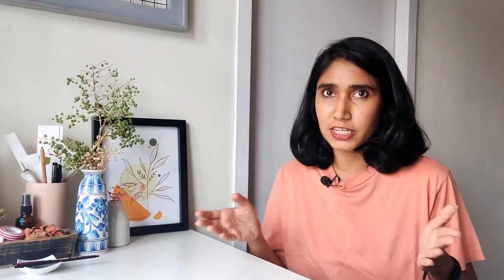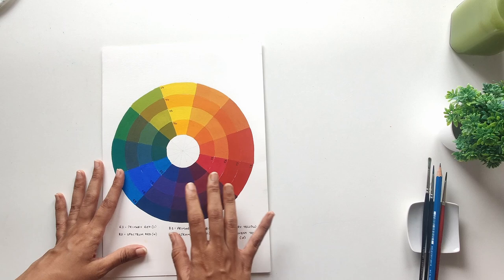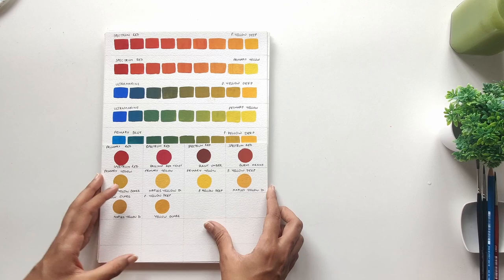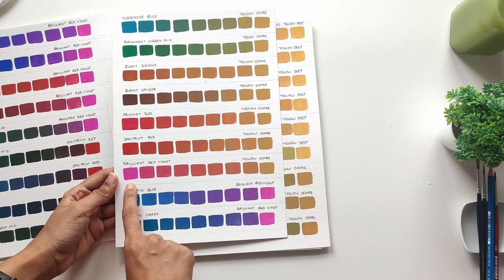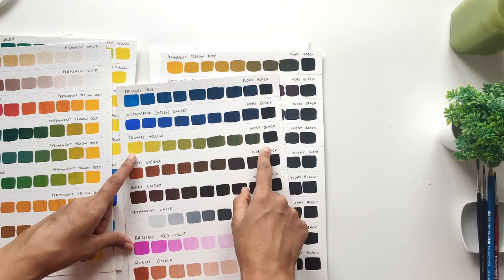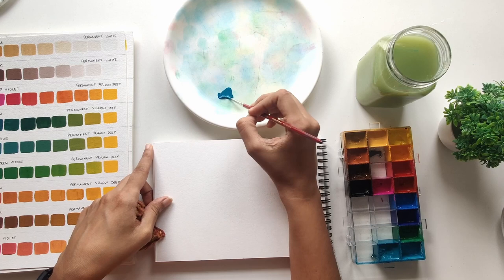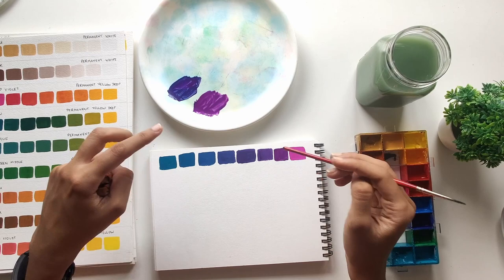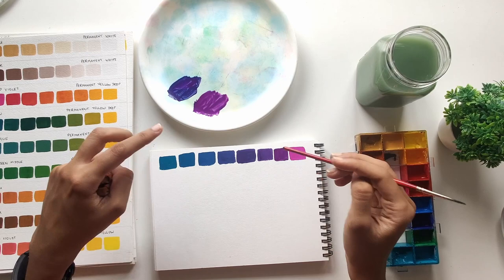The Gouache Artists’ Guide to Colour Mixing | Colour Charts Tour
In this video I'll set up my Transon Airtight Palette and swatch 16 shades of Winsor and Newton Designers Gouache, which would help you decide which gouache to buy for yourself.

FREE STUFF :
Download my FREE Gouache Handbook, which answers all your top Gouache Questions

What to paint when you don't know what to paint? Download my free guide -

00:00 - The Colour Story
01:44 - Mixing Charts Tour
06:44 - How to Make Your Own Charts
10:06 - Get Access to My Mixing Charts